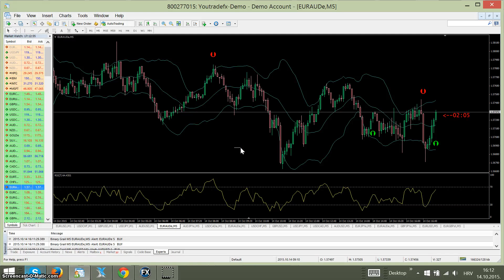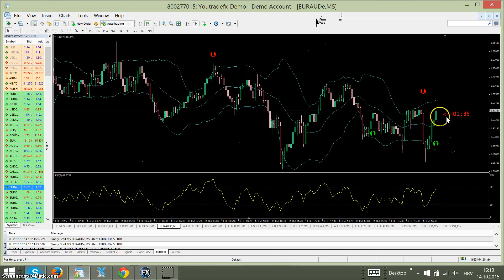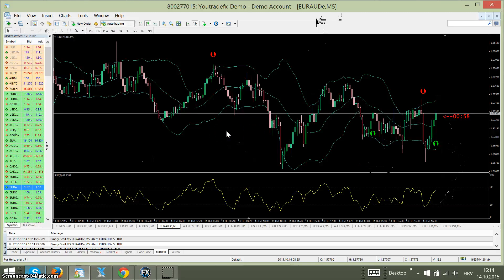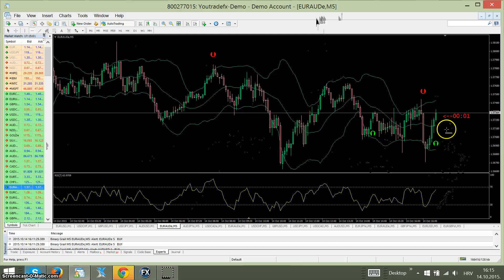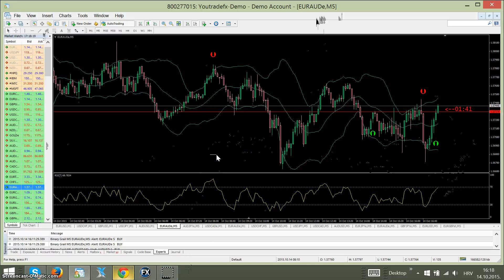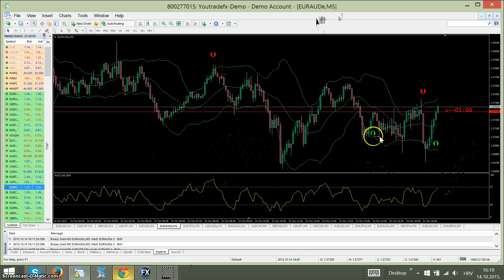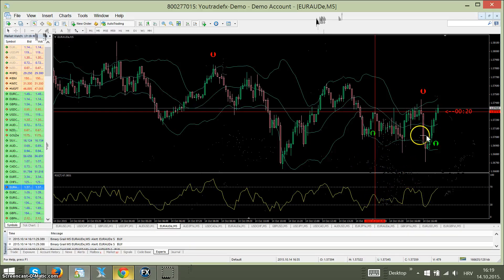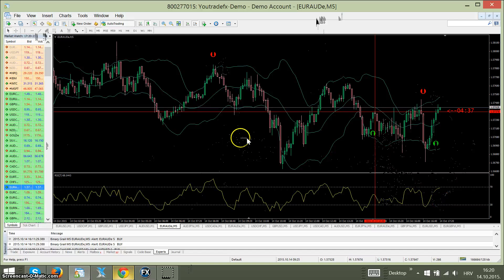BINARY GRAIL M5...LIVE TRADE..NON REPAINTED!!!!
WATCH LIVE ITM WITH GRAIL M5 INDICATOR...NON REPAINTED 100%. WINNING RATIO 85% AND MORE